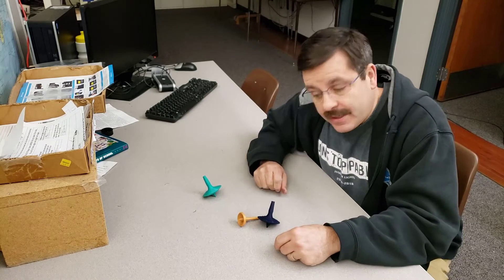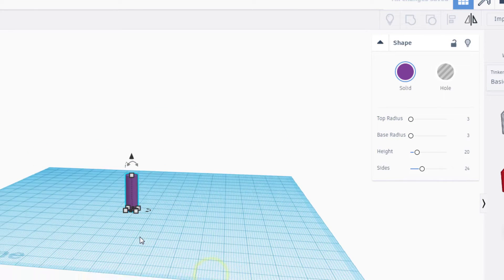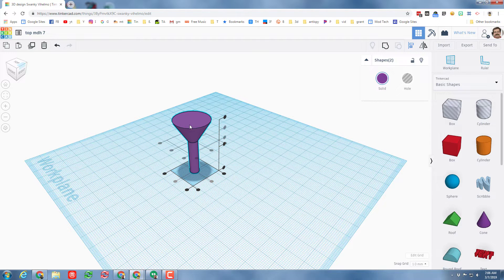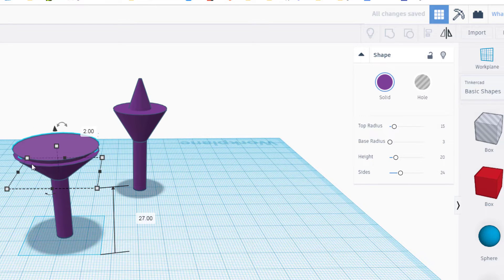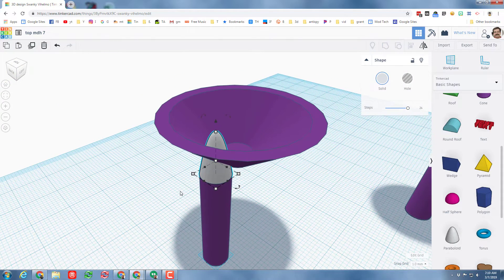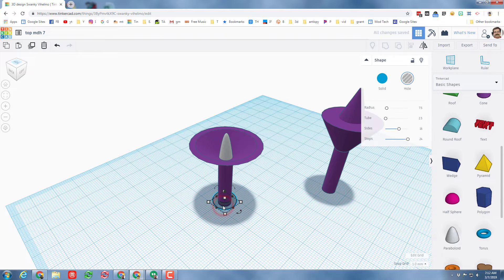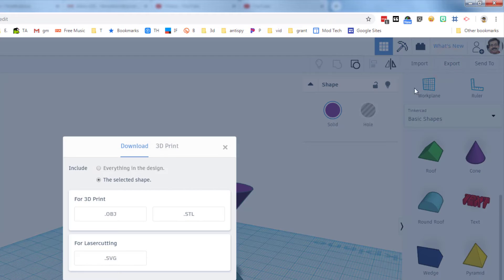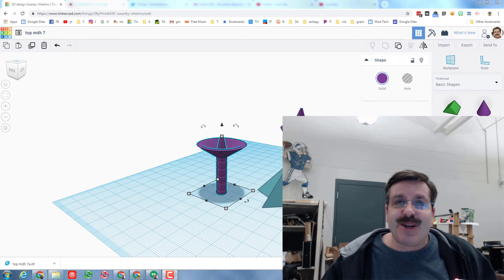A top that spins 60 seconds? Can you BUILD it?